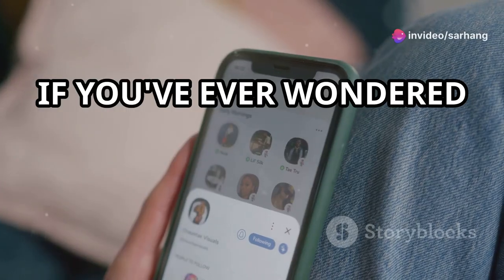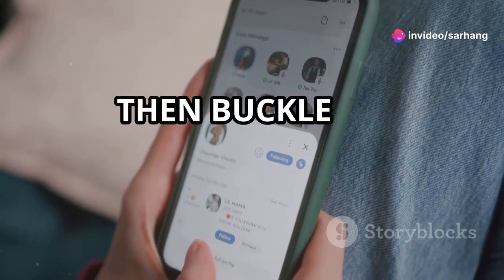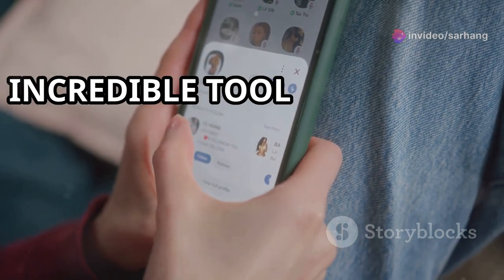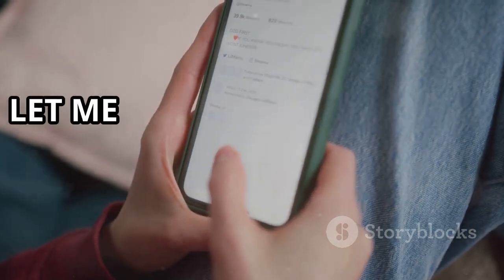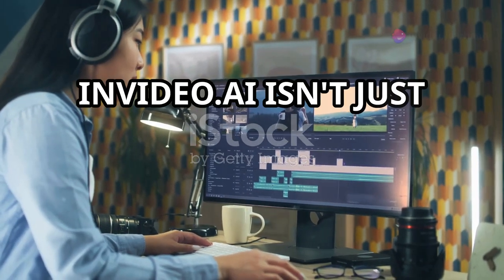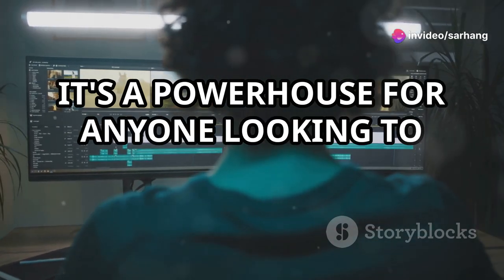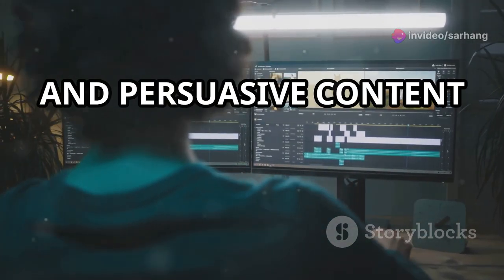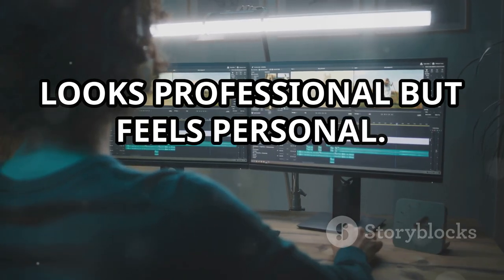Master InVideo ai: Your Gateway to Viral Content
Unleash your inner viral video creator with InVideo.ai! This intro explores the AI-powered platform that simplifies video creation & empowers you to craft shareable content that ignites engagement.